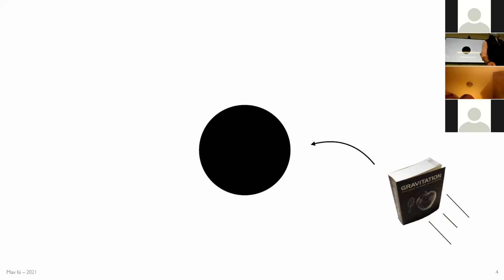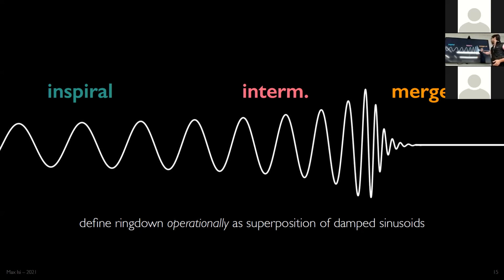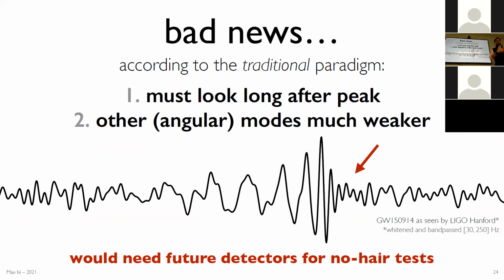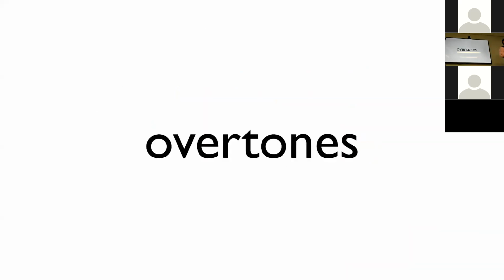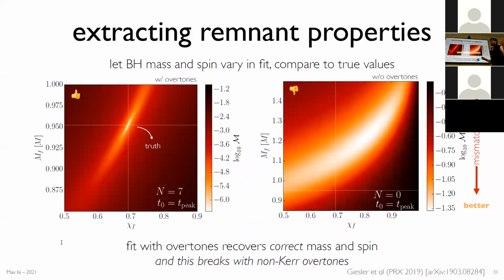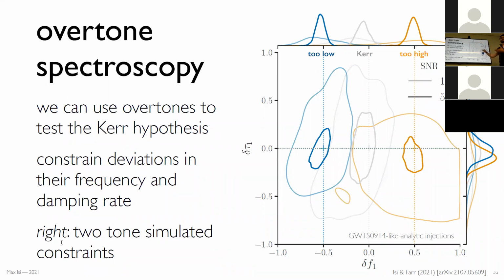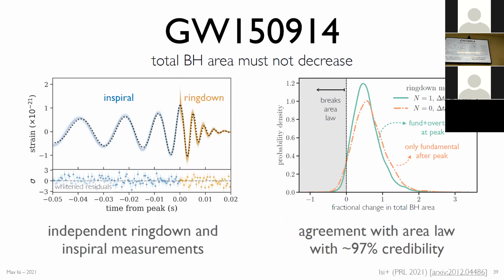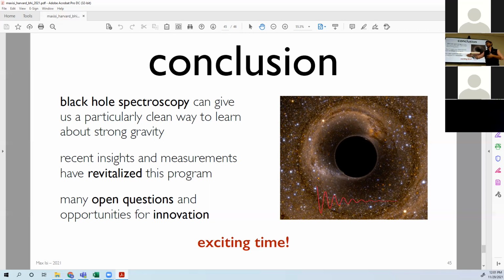BHI Colloquium (November 29, 2021) - Maximiliano Isi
Weekly BHI colloquium featuring Maximiliano Isi (astronomy) from the CCA of the Flatiron Institute